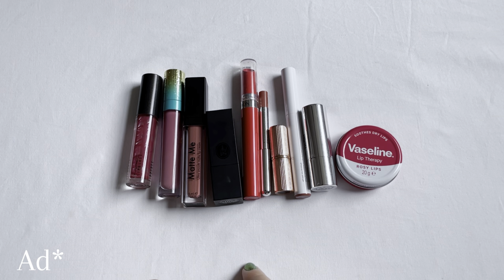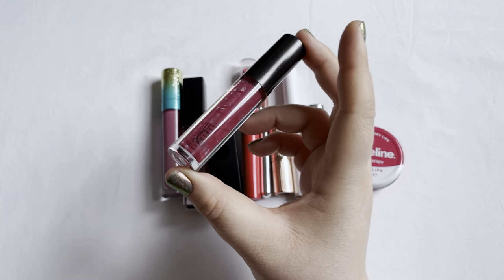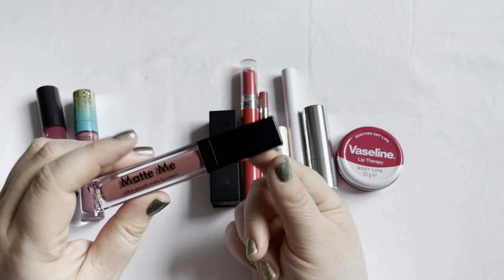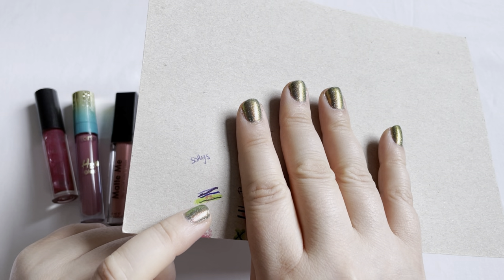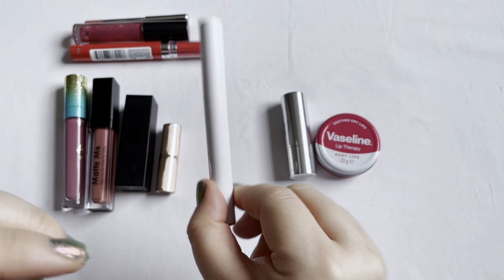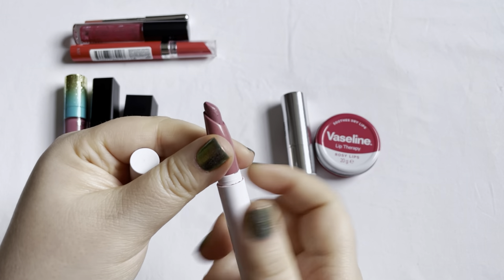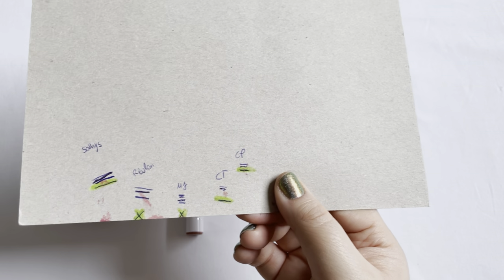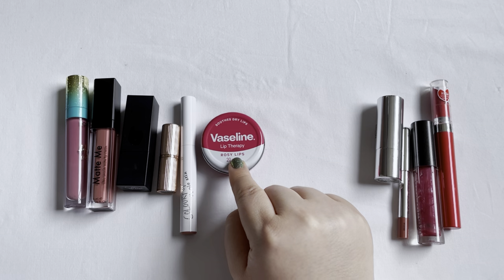Lip Service Project Pan 2023 - FINALE! 🙌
Creators:
Jessica @JessicaLee.3
Amanda @AmandaD

I decided to work on 10 lip products. And this is the finale for 2023.

Nail polish I am wearing:
Clionadh - Helix